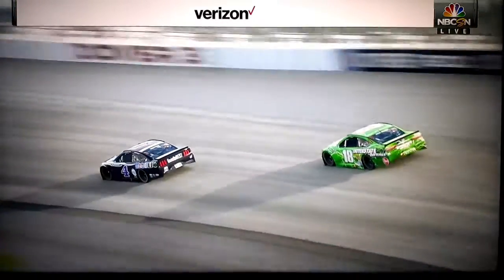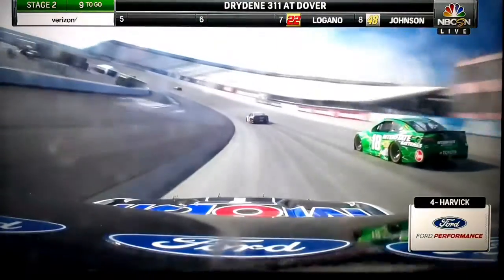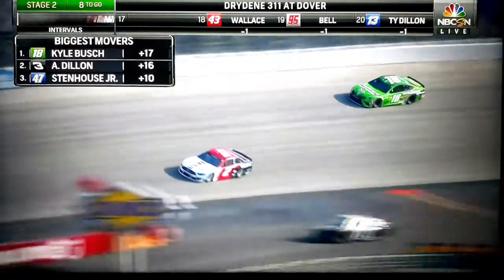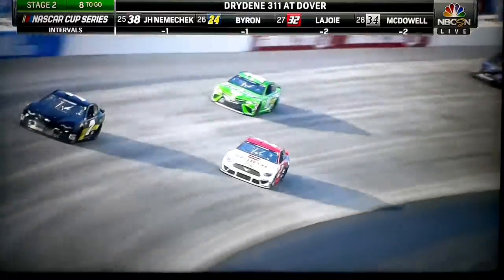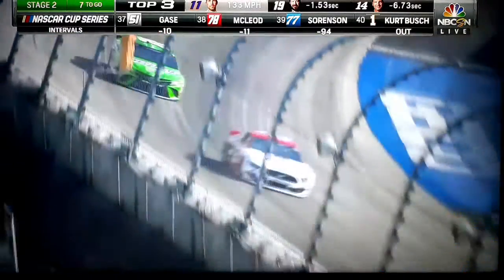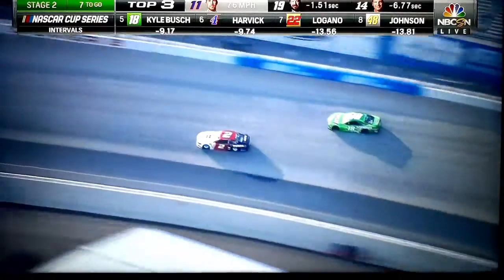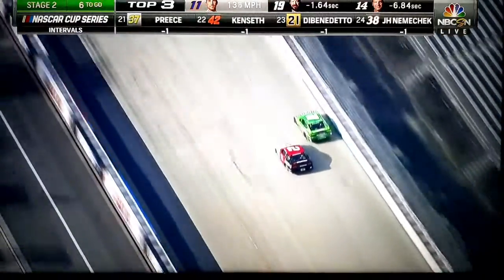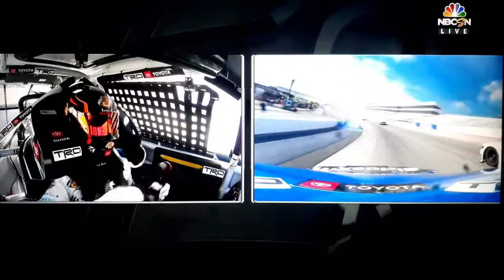#4 Kevin Harvick & #18 Kyle Busch Racing For 5th & 6th Place @ Dover 08/22/2020 🤠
#4 Harvick & #18 Busch Racing For 5th & 6th Place @ Dover 08/22/2020 👍
(No Copyrights For The Video)
(My Videos Are Non-Profit Videos)